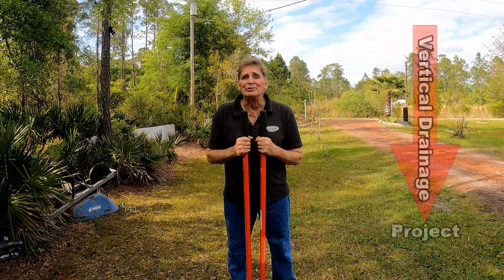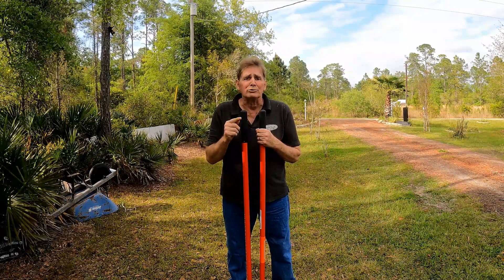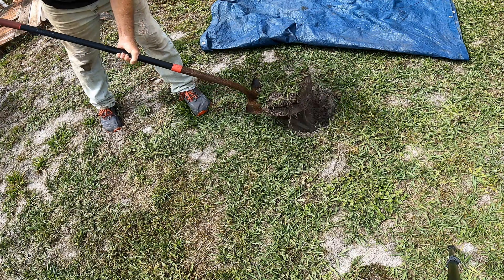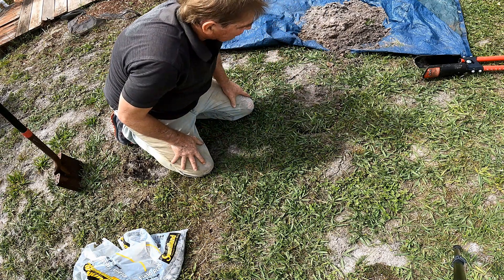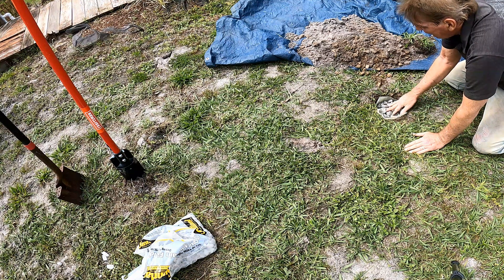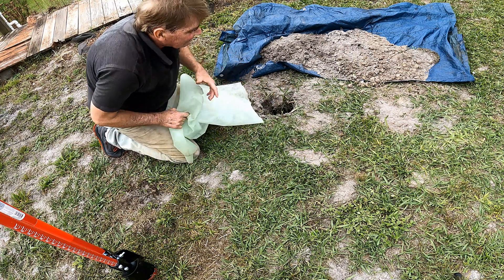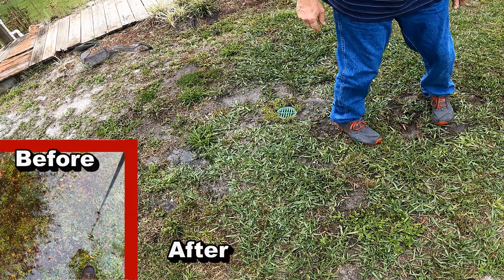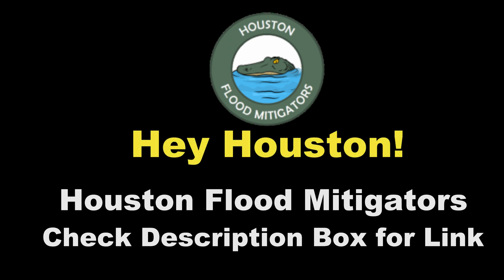Vertical Drainage. No more French Drain. Under $10.00 DIY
Vertical Drainage
SUBSRCIBE!

 Help Grow the Channel so we can show you the Best Video on Rainwater Drainage!
Catch basins collet more water than a French Drain. Watch and see how they work!

vertical drainage, how to install French drain around foundation, curtain drain around foundation, how deep should a French drain be, French drain before and after ,French drain holes up or down ,how to build a French drain, how to install French drain and sump pump, how to keep water from house foundation, DIY French drain, best French drain system, soak away, UK, EU, US, Drainage, Rainwater